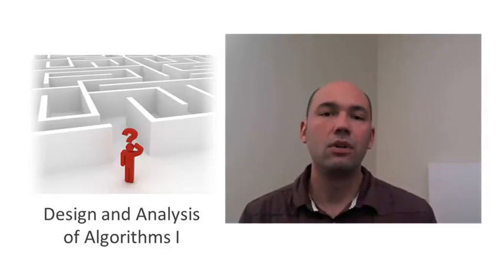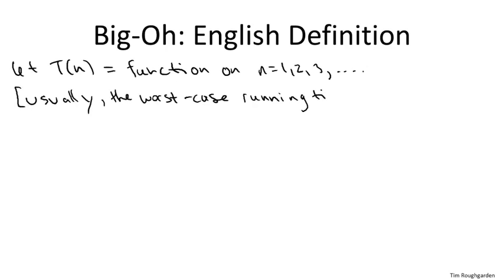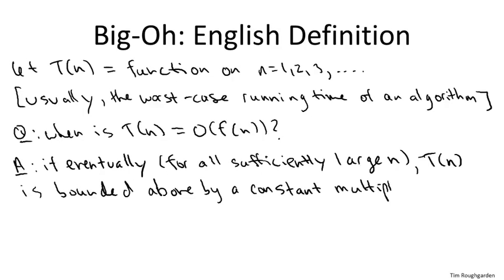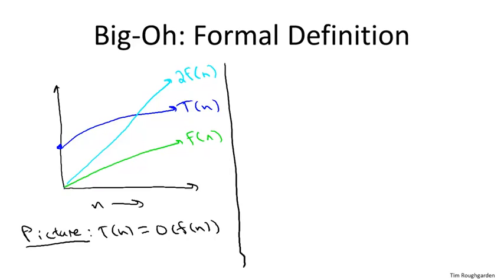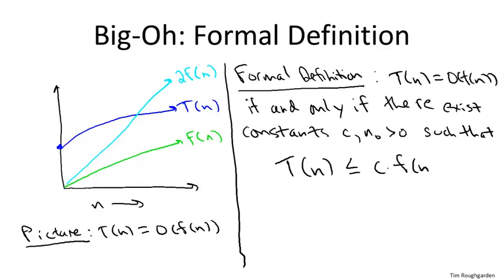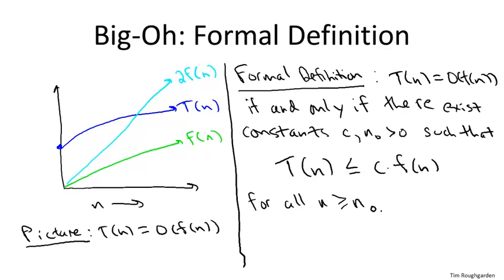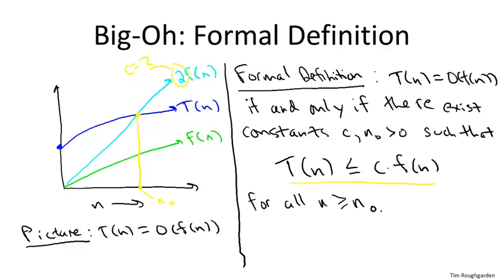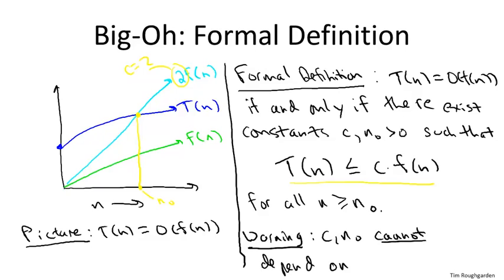Big Oh Notation Stanford University Coursera